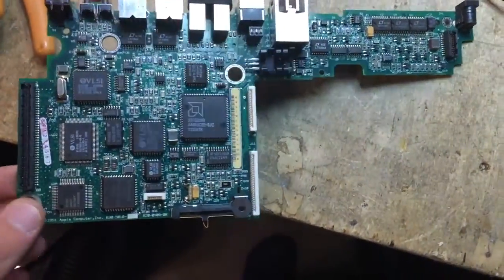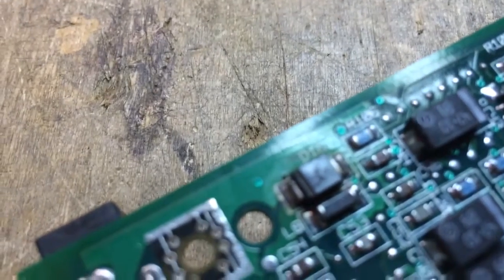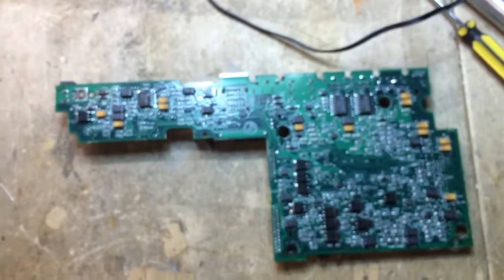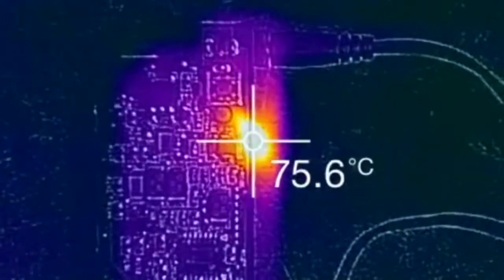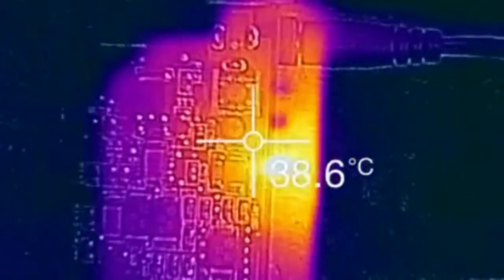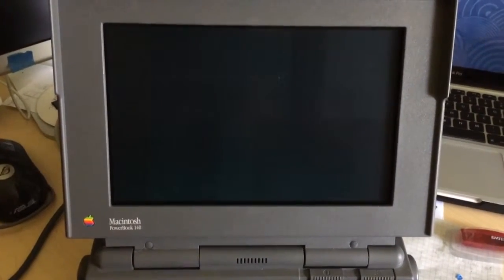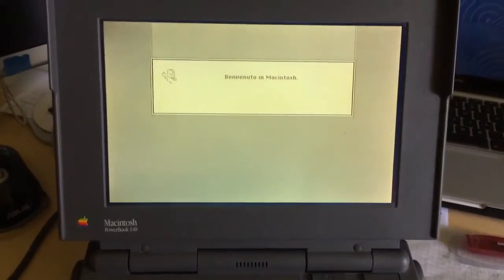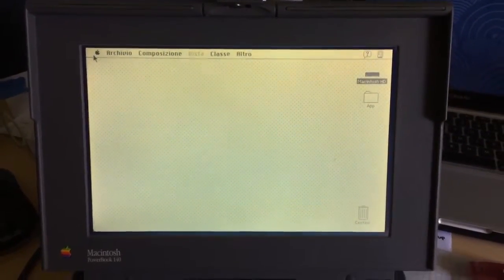Apple Macintosh PowerBook 100 Series D16 Diode Troubleshooting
A friend gave me this PowerBook 140 telling me that it showed no signs of life. I decided to open it and found out that the D16 Diode was Shorted/Leaky. I replaced it with a regular 1N4007 Diode and the machine sprung back to life!
It seems like D16 is used for reversed polarity protection, maybe somebody used a universal power supply with the wrong polarity setting.
The PowerBook 100 Series (except the 190) requires a DC 7.5V 2A power supply, with a standard center positive barrel connector. it is the only PowerBook series that doesn't use a strange proprietary connector!